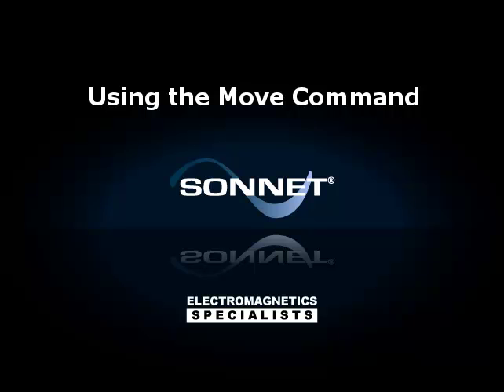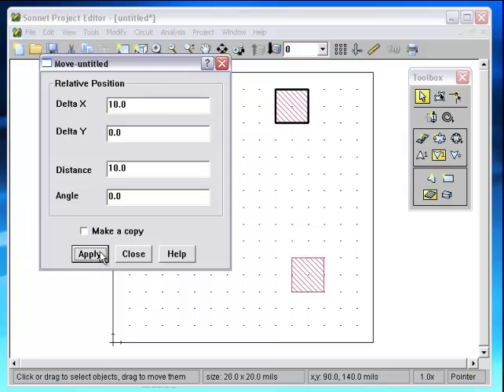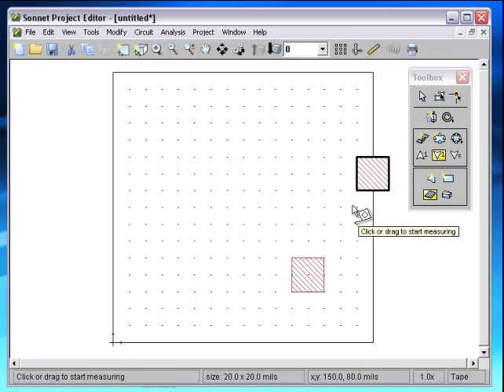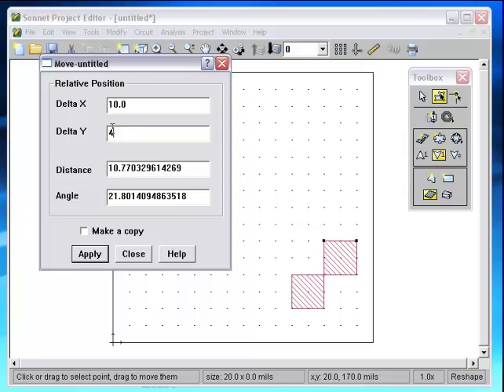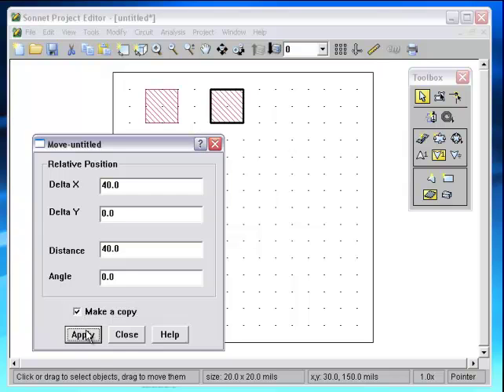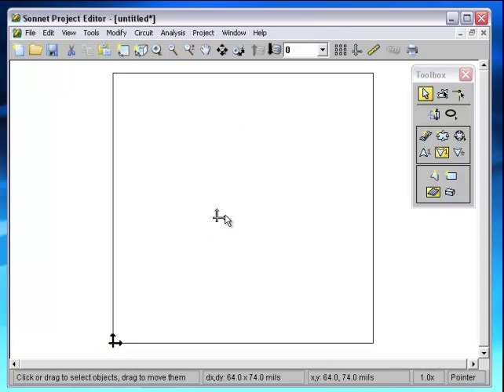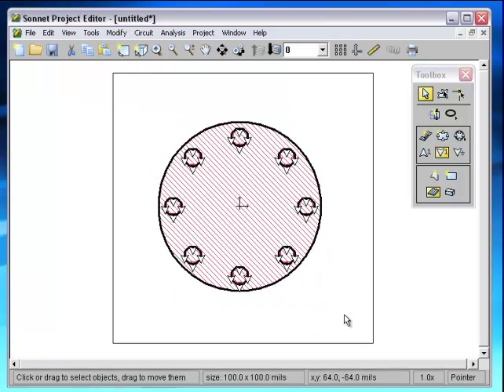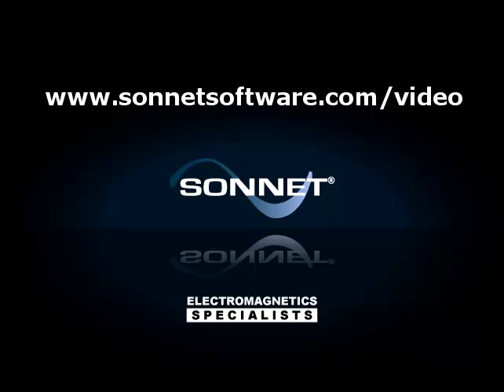Move Command (Older version of Sonnet)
In this short video, we will show you how to use the move command.